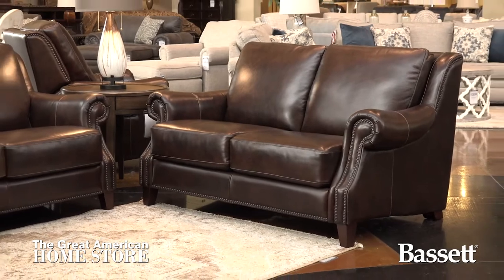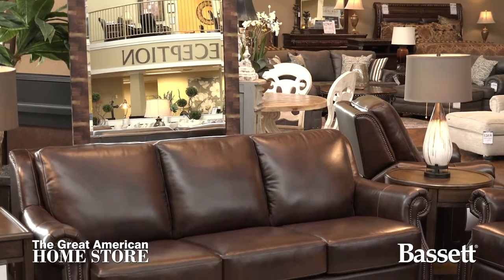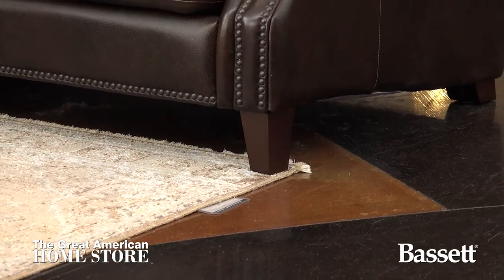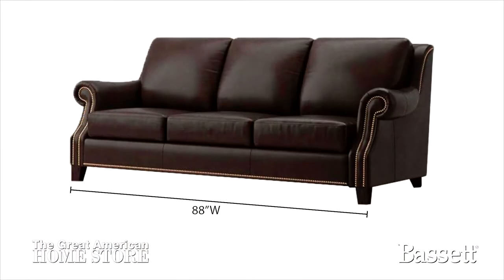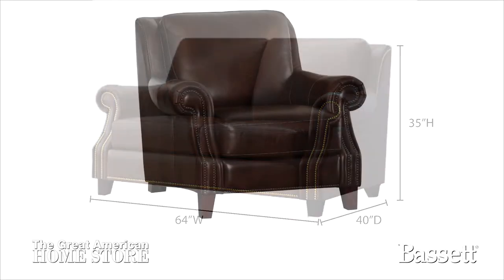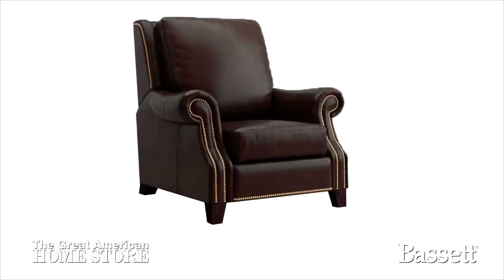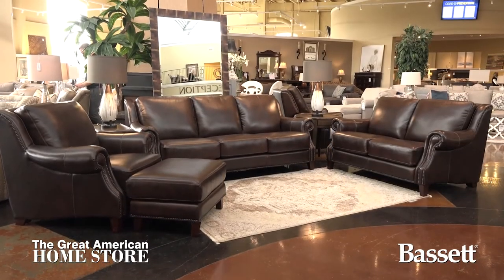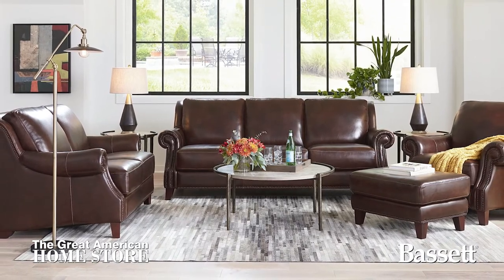Bassett Pierce Leather Sofa Group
The lovely Pierce Collection by Bassett Furniture features style elements that are easy to love. The beautiful look and feel of the brown 100% top grain leather with its topstitch seam design is only the starting point of what makes this a great choice.

Setback panel arms are accented by a beautiful antique brass nailhead trim that is seen across the entire frame of this piece. The traditional style elements of the Pierce is supported by loose seat cushions, making it a breeze to reverse cushions and extend their life. The back is attached. Canted, tapered dark stained legs support this piece with a touch of contemporary style introduced by the sharpness of its foot design.
Upholstered in brown top-grain leather, the feel of this collection is as charming as it appears. To amplify the beauty of this collection, the smooth leather fabric is outlined by before mentioned antique brass nailhead trim that creates a beautiful silhouette.
Available in this collection is a sofa, loveseat, chair, and ottoman. There is also a matching power recliner available with this collection.
The sofa is 88 inches wide with a depth of 40  inches and an overall height of 35  inches.
The love seat measures 64  inches wide with a depth of 40  inches and an overall height of 35  inches.
The matching chair and a half measures 39  inches wide with a depth of 40 inches and a height of 35 inches
The matching ottoman measures are 30 inches wide with a depth of 23  inches and an overall height of 17.8 inches.
The matching 100% leather power recliner measures 40 inches wide with a depth of 42 inches and an overall height of 41 inches.
The Pierce Collection is perfect for you if you prefer a casual living room style accented by stylish elements.
This product manufactured by Bassett with over 100 years of experience is designed to not only look great but to last.